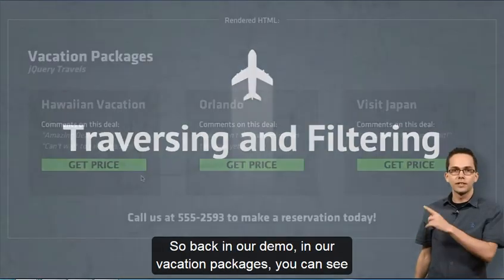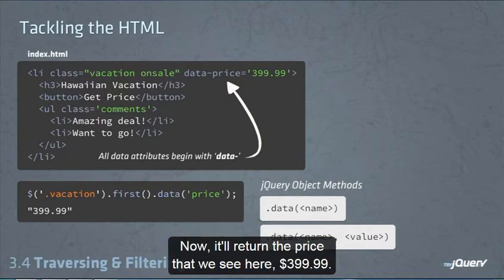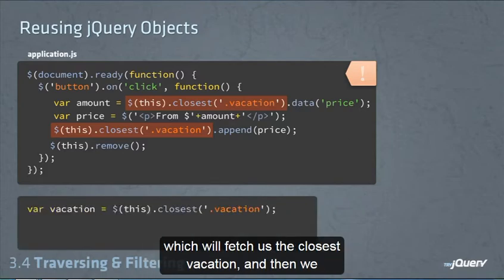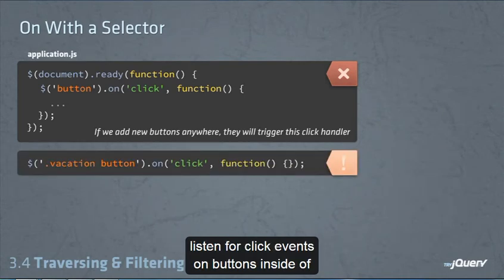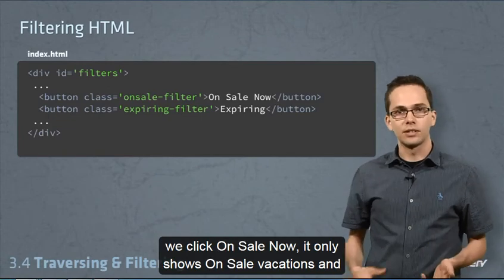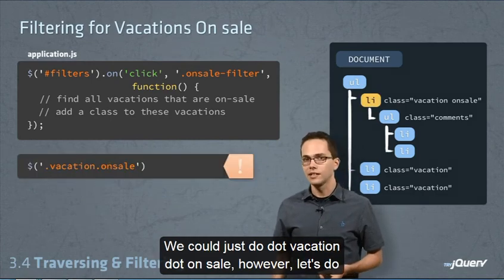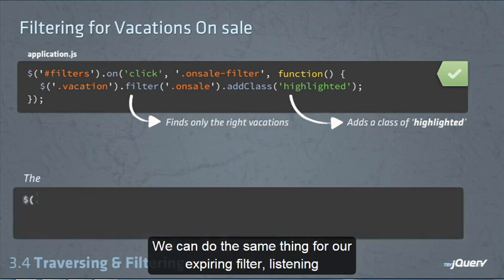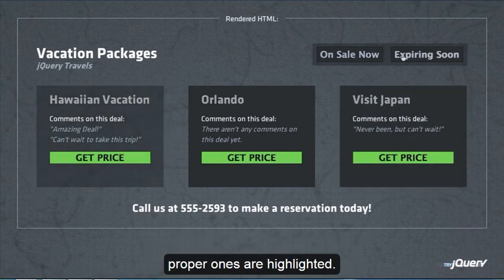[Try jQuery] 3.4 Working with the DOM - Traversing and Filtering